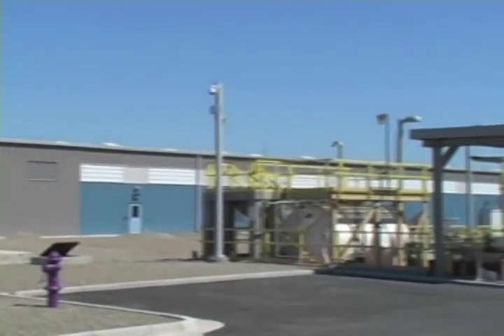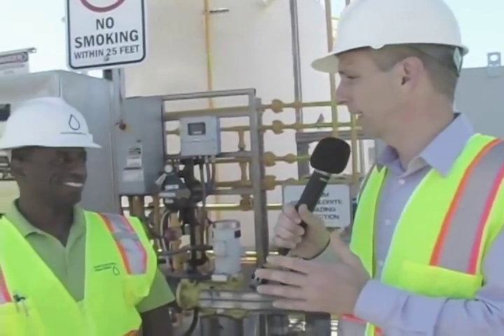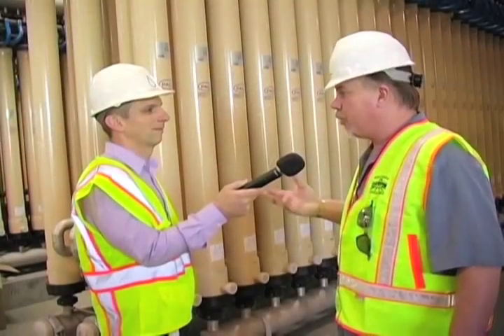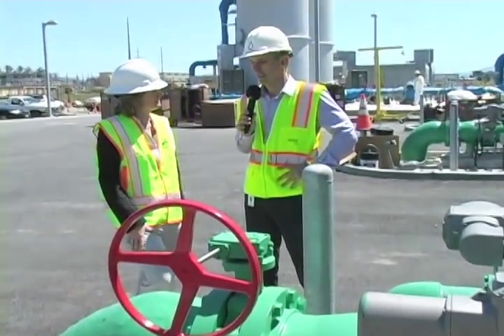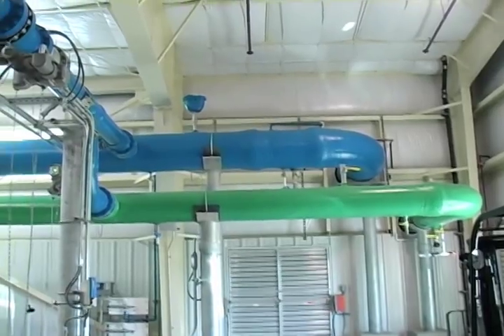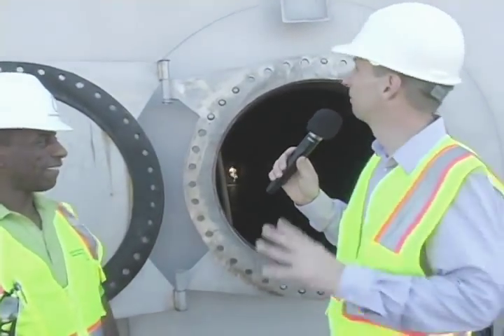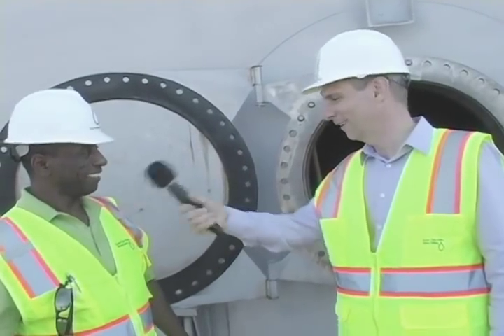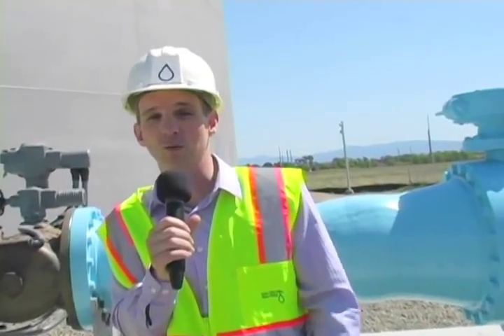People Behind Your Water: Tour the Advanced Water Purification Center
(Ep. 9) In this episode of "People Behind Your Water" we take a tour of the new Silicon Valley Advanced Water Purification Center, currently under construction and due to open in late Summer 2013.